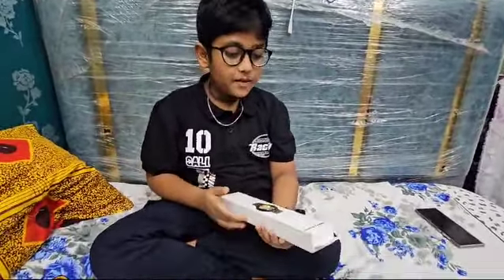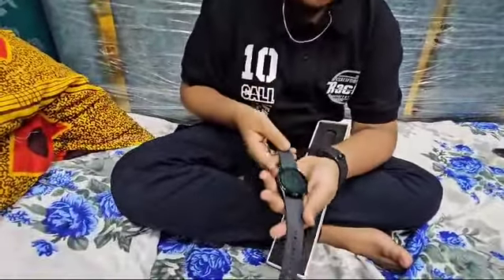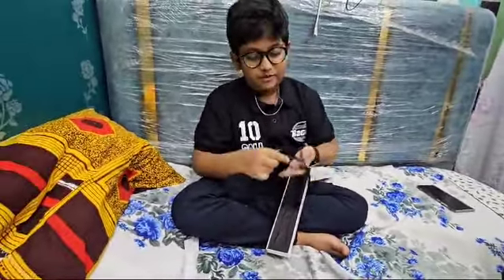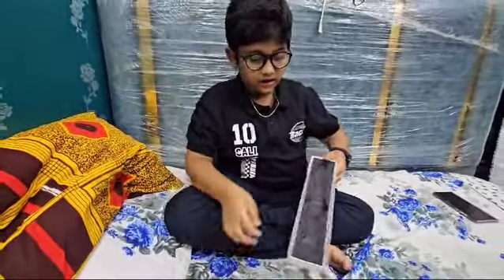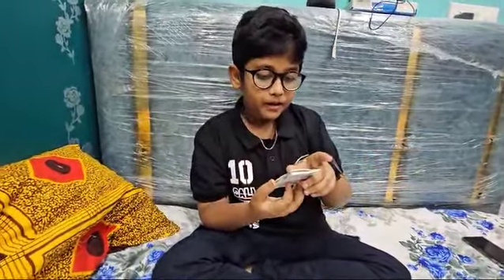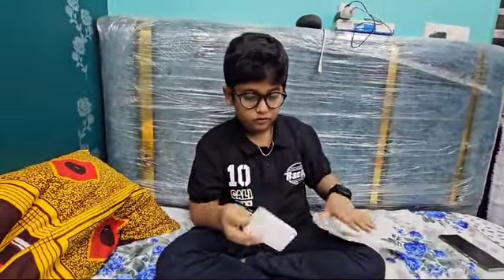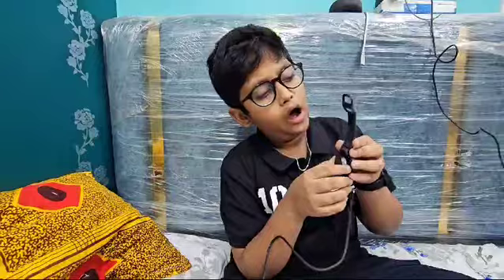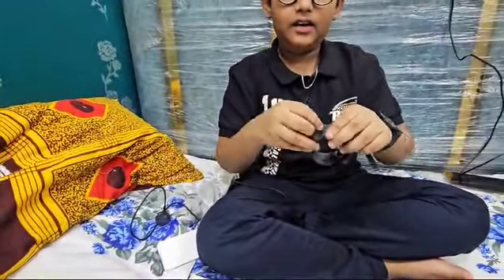Unboxing Samsung watch 5.